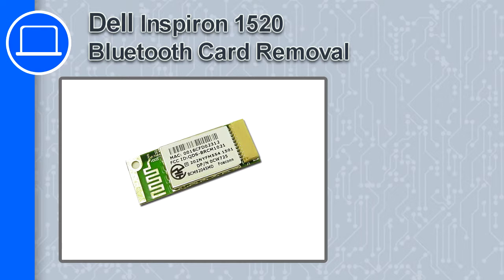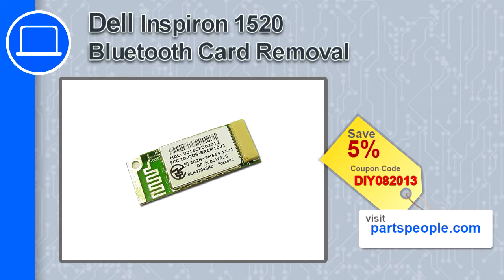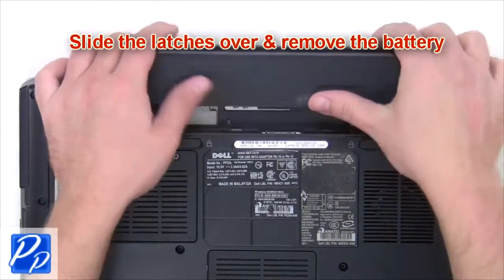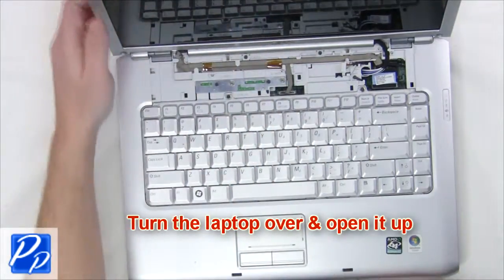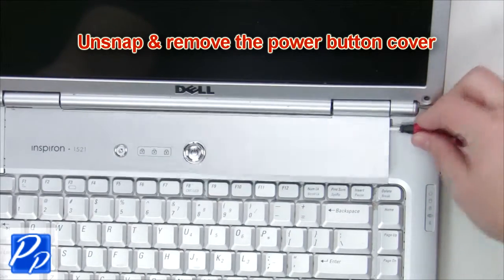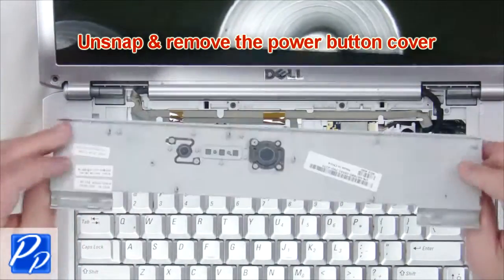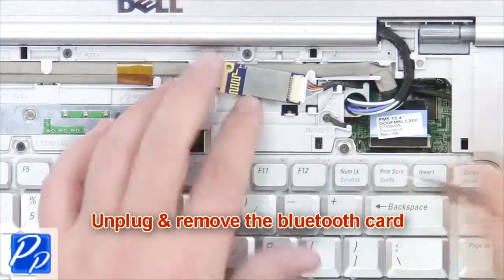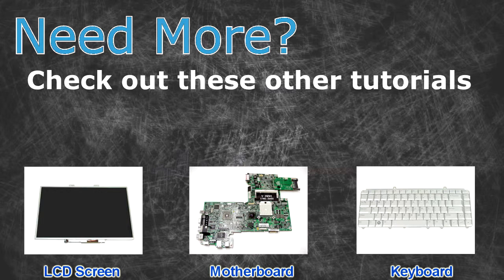Dell Inspiron 1520 Bluetooth Replacement Video Tutorial